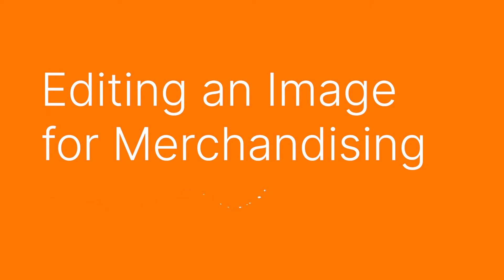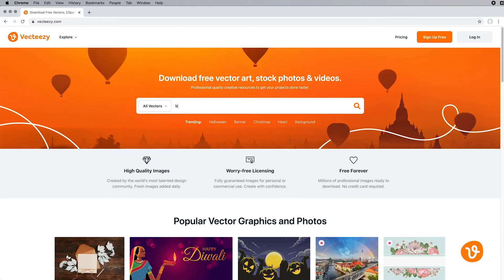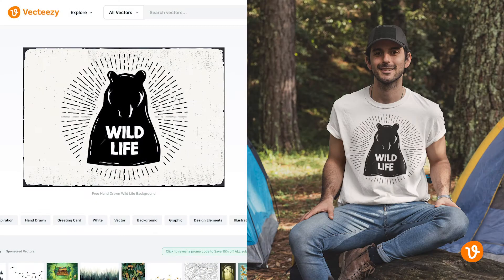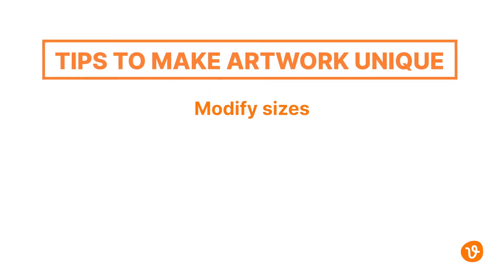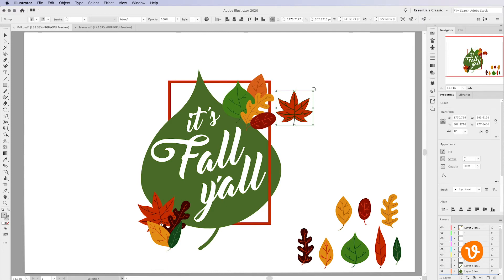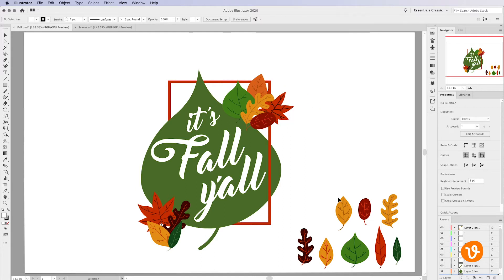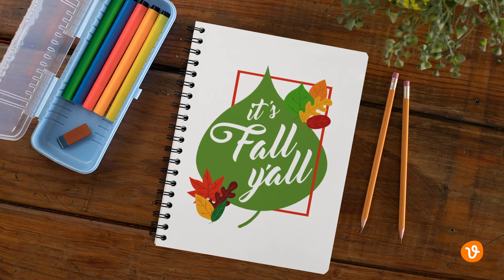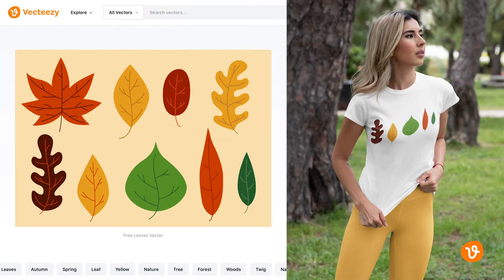How To Edit An Image For Merchandise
Learn how to edit a Vecteezy image for use in merchandise in this quick video guide.